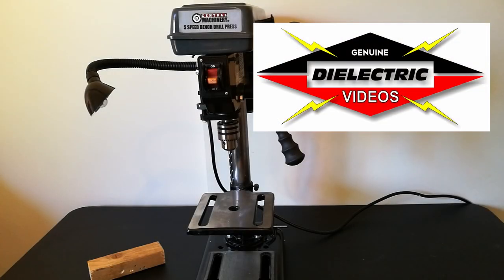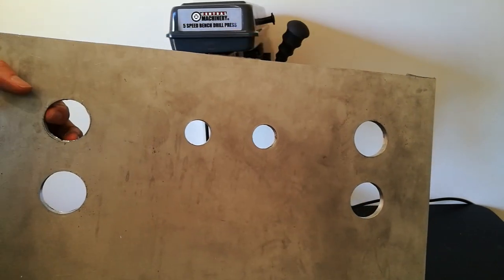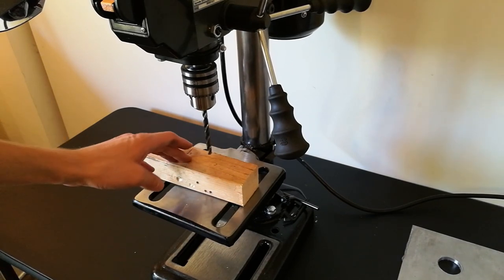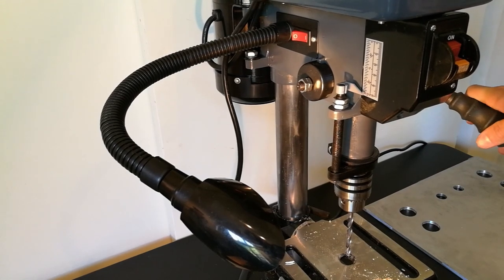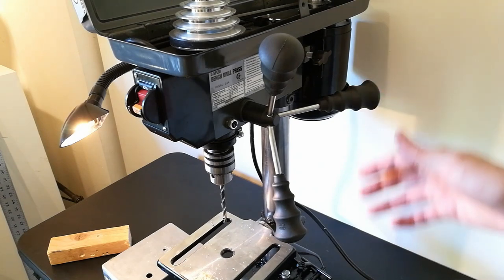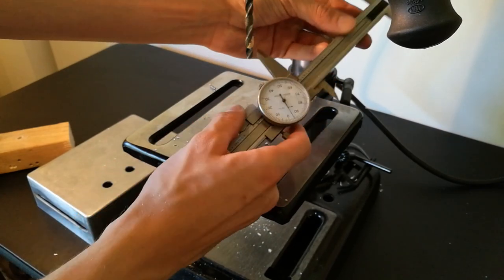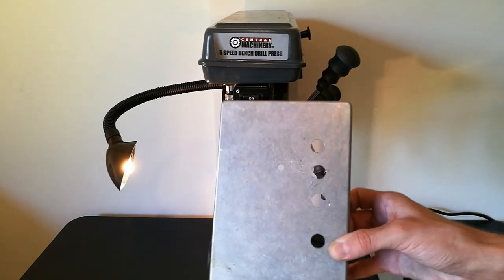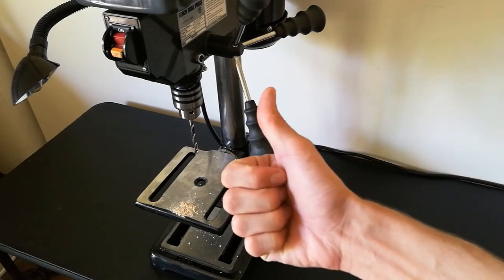EP 38 - Harbor Freight 8" Drill Press Review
Today I perform a review of Harbor Freight's most inexpensive drill press. At only $58 with the coupon, this drill press costs less than a mid-priced hand drill and yet offers the versatility of a drill press.

This 8" drill press offers a 2" spindle length and a 4" throat depth with 5 separate speeds ranging from 760 RPM to 3070 RPM. The drill press proved to be reliable and robust after hours of extreme drilling through 1/4" aluminum sheet stock.

Despite its excellent price and good performance, I did find a few minor flaws that I address in  the video. Most notably, I would like to have a lower gearing ratio available in  order to get more torque at a lower drill speed from the motor. Additionally I would have liked to see a better table mounting system, as the stock table tends to flex when force is exerted onto it.

Overall, though, I found this to be an excellent entry-level drill press and would recommend it for hobbyist and other light- to medium-duty applications.